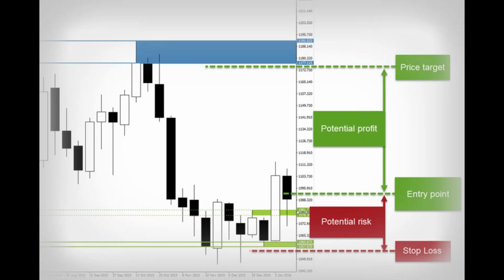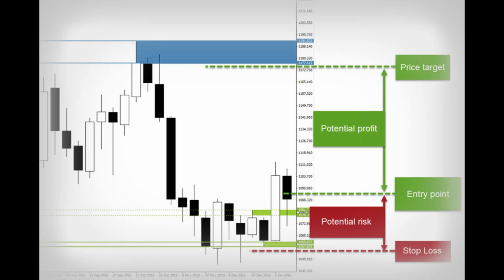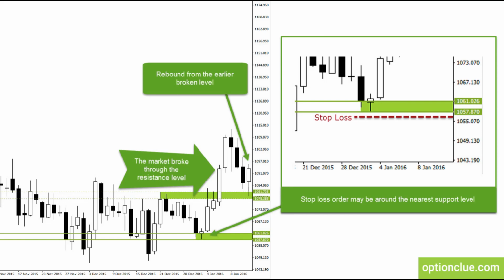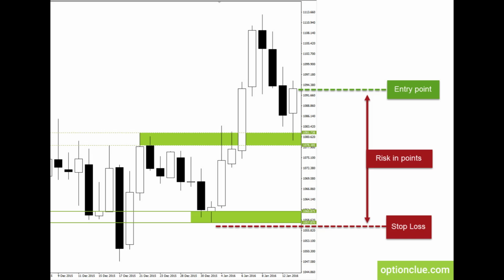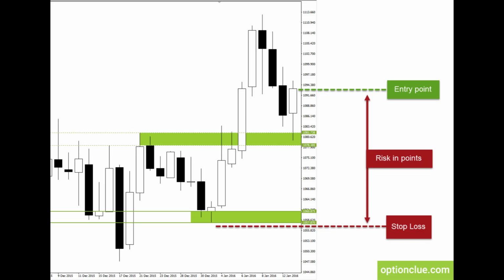Rebound Trading Strategy That Works | Podcast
In this episode, we break down the Rebound Trading Strategy step by step — how to identify rebound levels, set up your trades, and manage risks effectively. If you’ve been looking for a clear and practical approach to trading rebounds, this guide is for you.